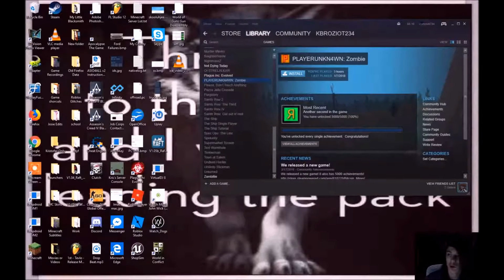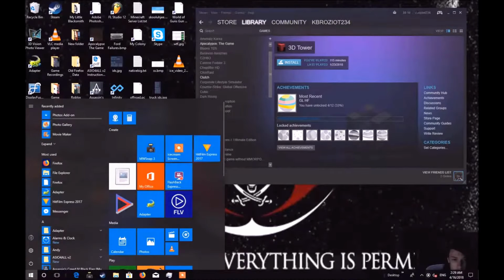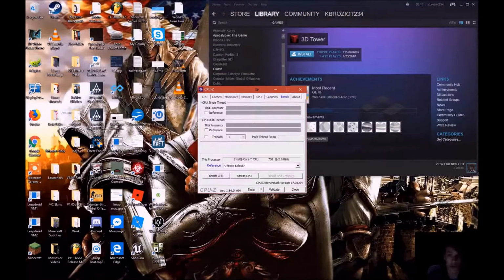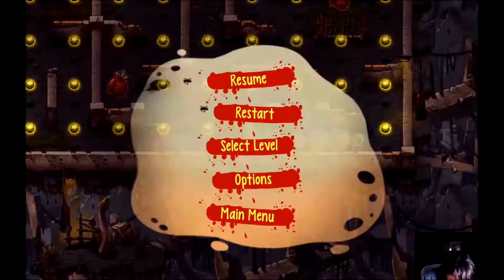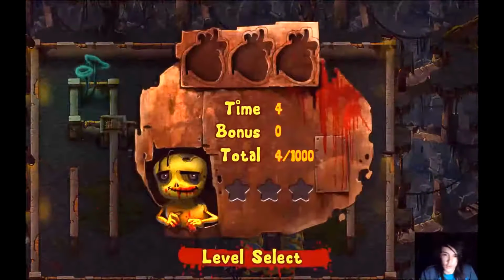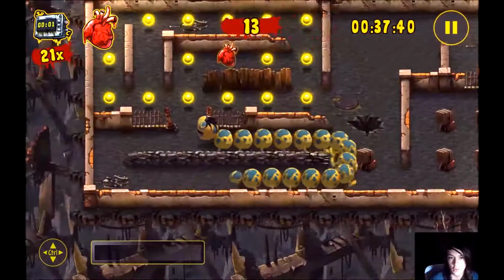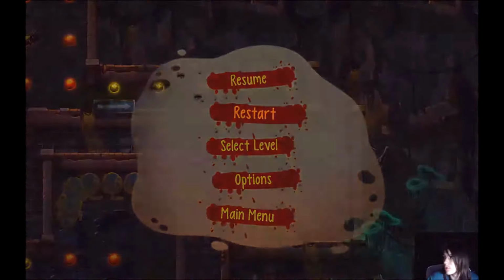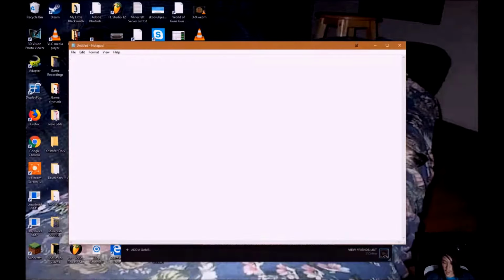Random Steam Games 1: Zombillie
First random steam game!
This is what the random steam games will be like when you guys vote for one, hope you enjoy!
Don't forget to do the poll!